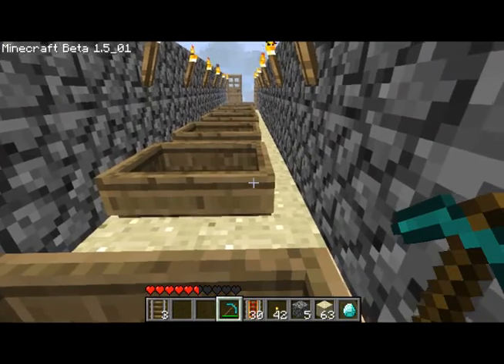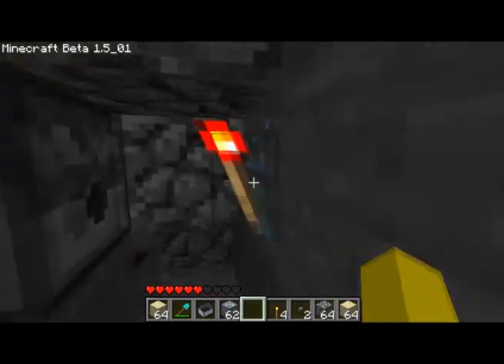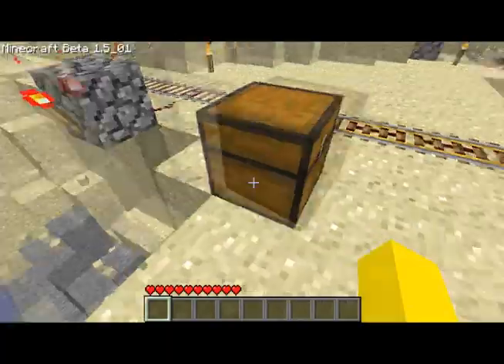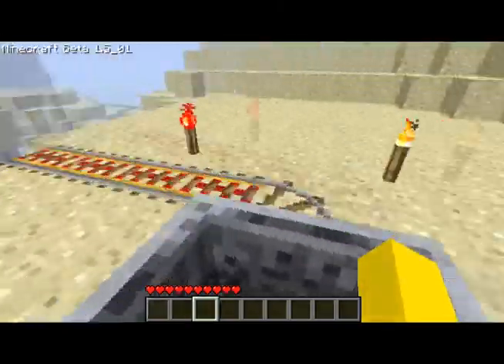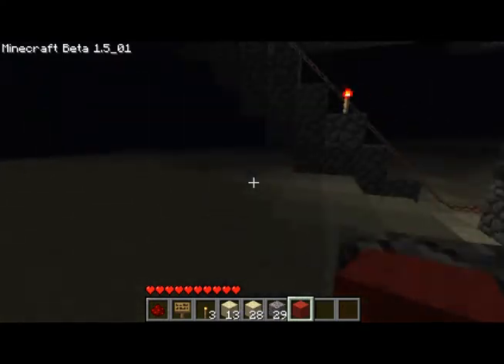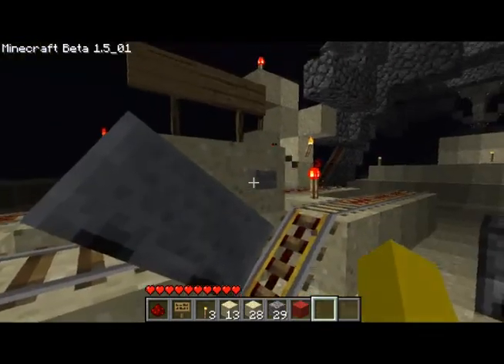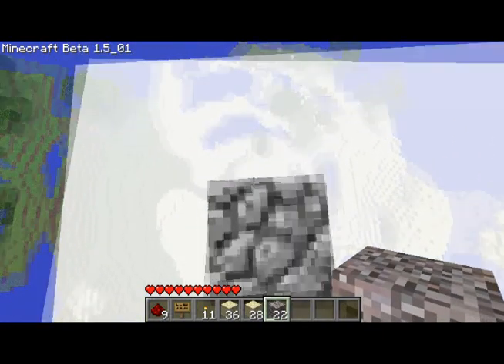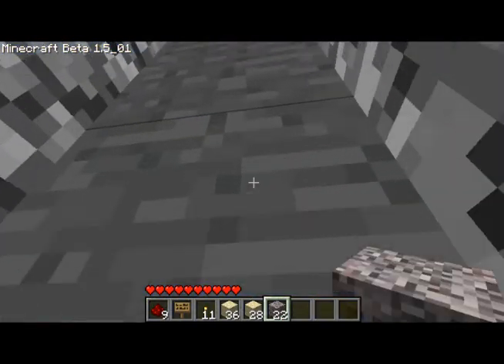Minecraft Creations 2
this is episode 2 of my creations if you want to know any thing then ask